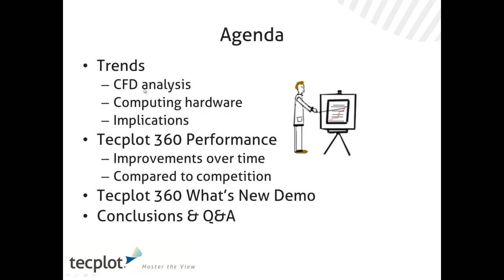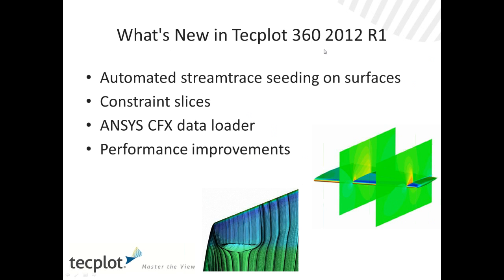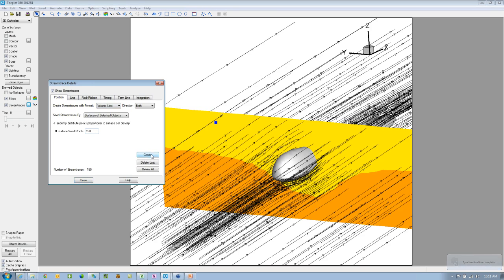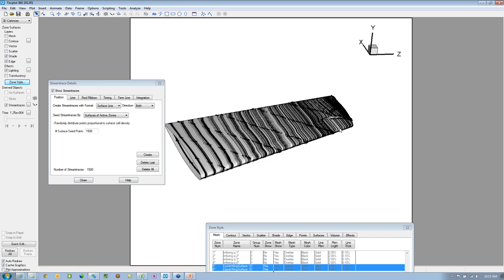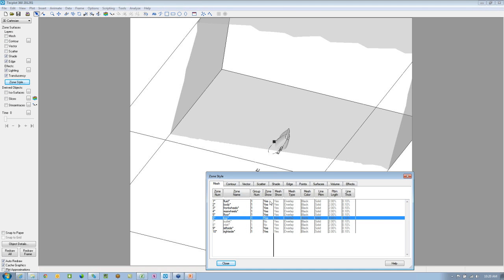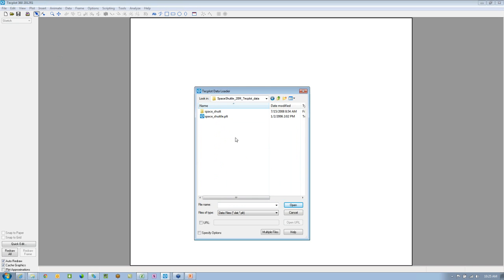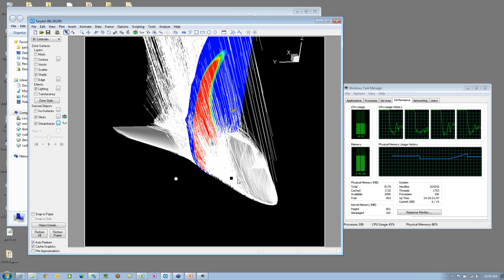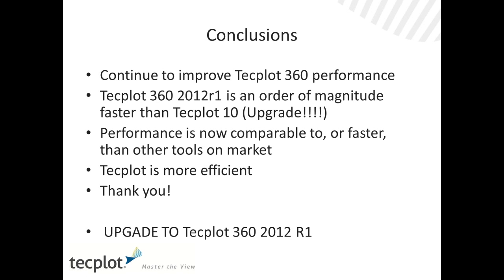What's New in Tecplot 360 2012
Tecplot 360 2012 delivers important improvements to streamtrace seeding and constrained slices in the cut plane tools. Join Dr. Durrell Rittenberg as he demonstrates how flow patterns on a body or 3D flow field can be identified after automatically seeding streamtraces. Focus on the region under investigation and prevent surrounding details from being obscured, by contraning slices.